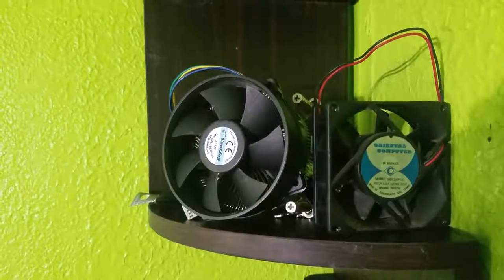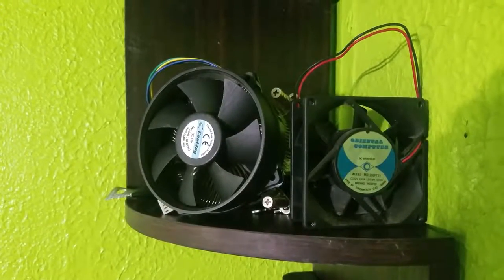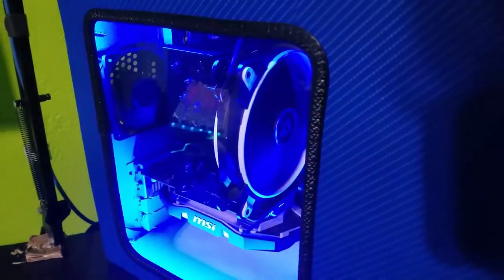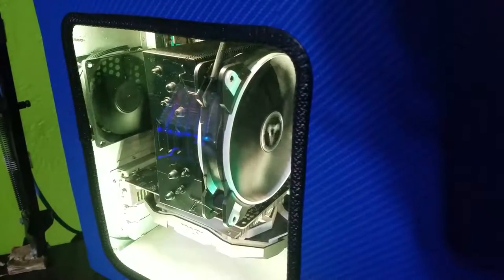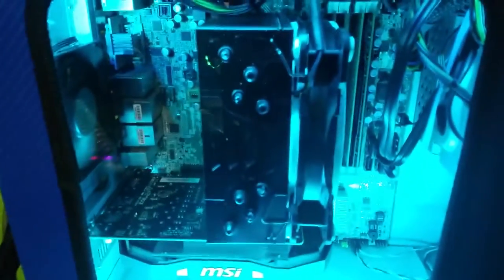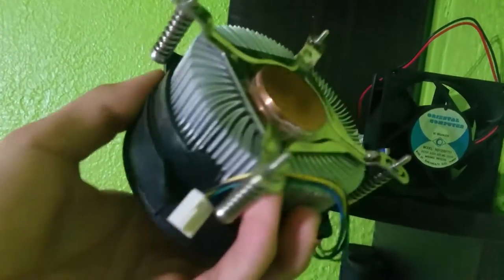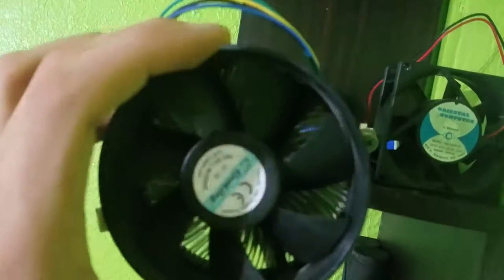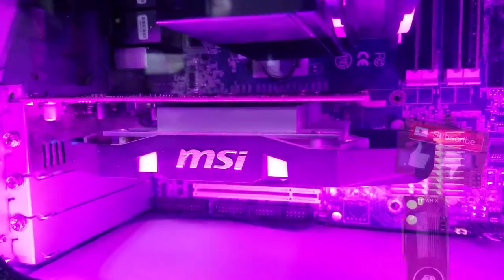BEST way to get more performance out of your USED PCs CPU!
This really is the BEST and ONLY real way to improve your USED CPU's speed assuming you already have the software side of your computer all tuned up.